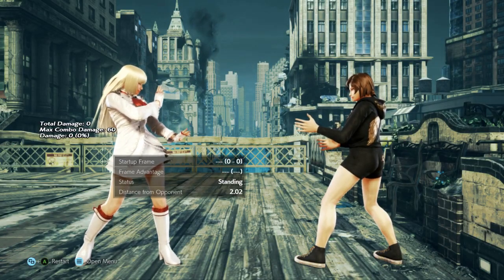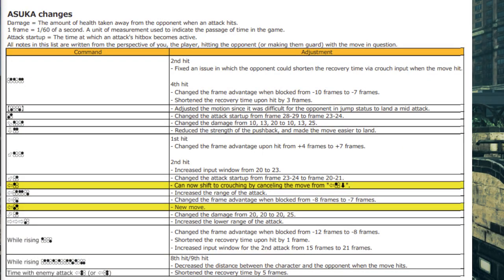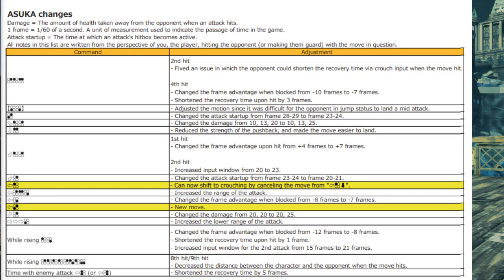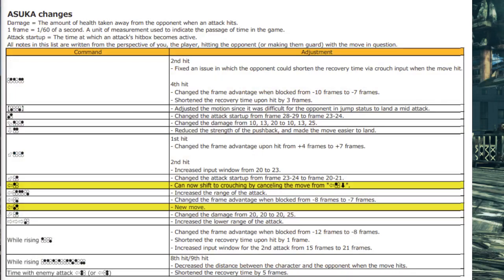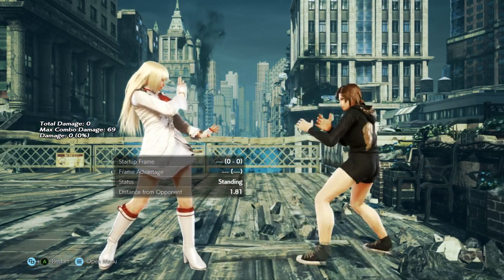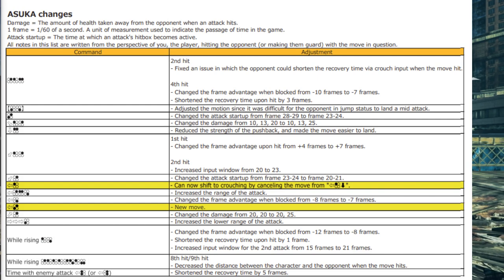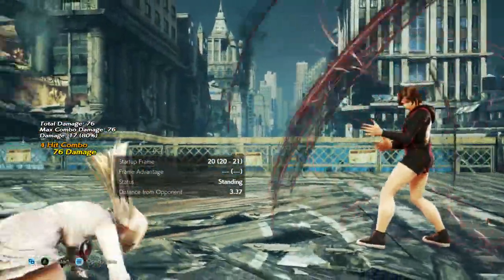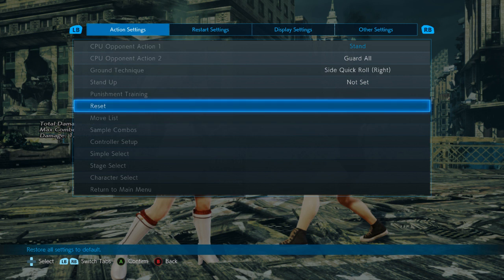Subaki Spam Time - Asuka Season 4 Changes Overview